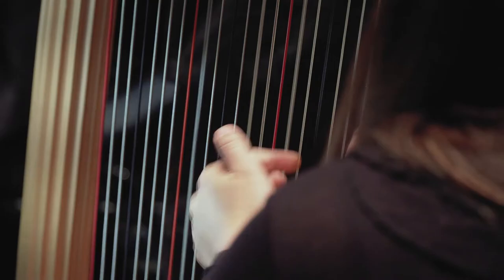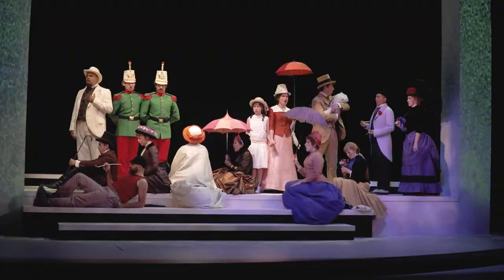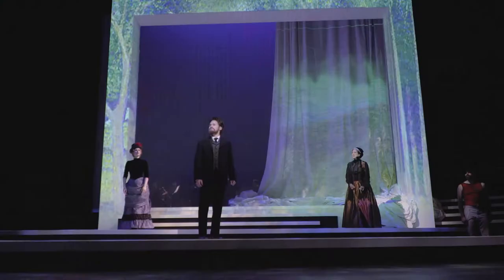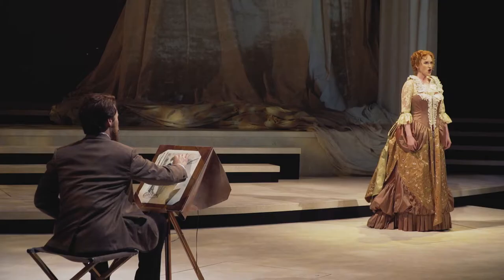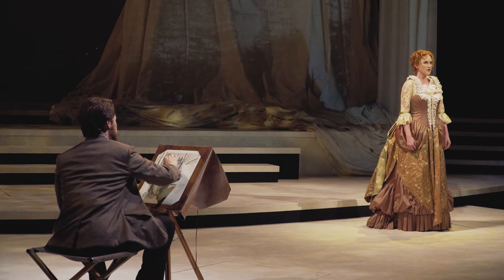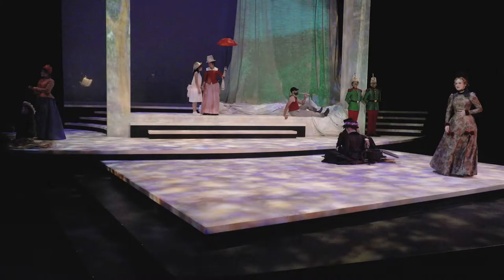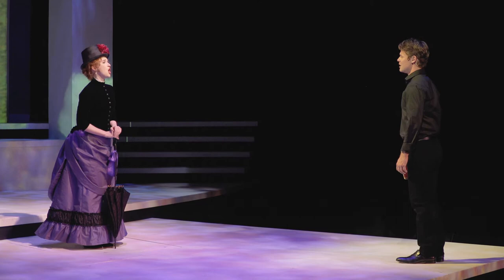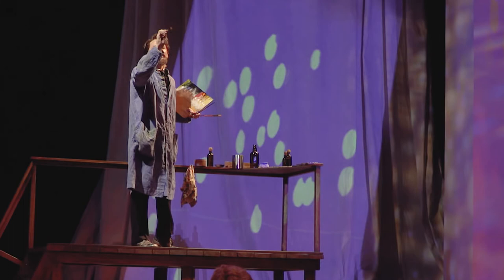Guthrie Theater: Stage Craft with Mark Hartman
Order. Design. Balance. Harmony. SUNDAY IN THE PARK WITH GEORGE Music Director Mark Hartman shares what makes the score of Sondheim's award-winning masterpiece so magical.

See SUNDAY IN THE PARK WITH GEORGE on stage now - August 20.